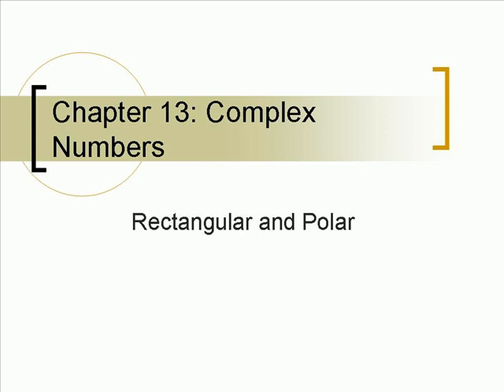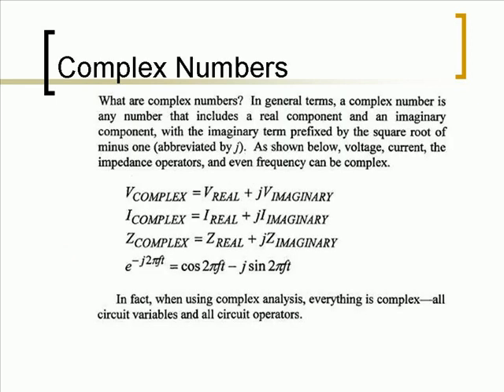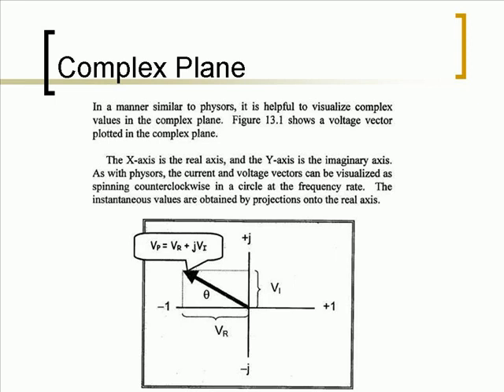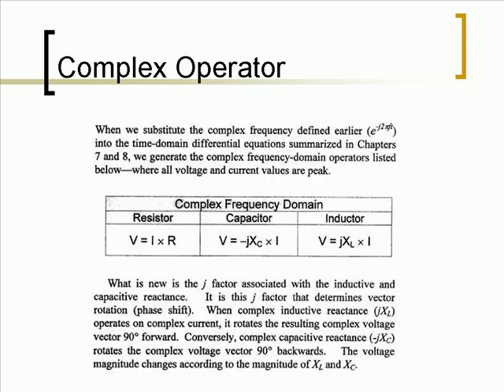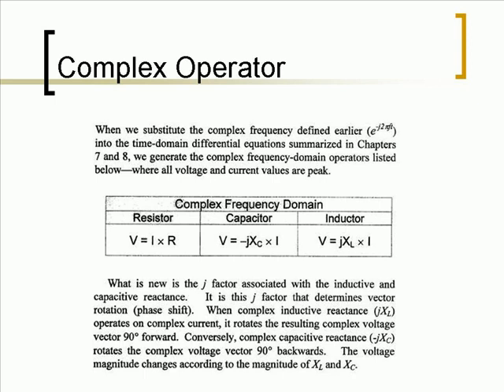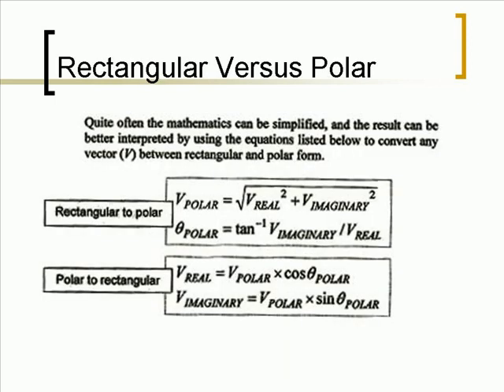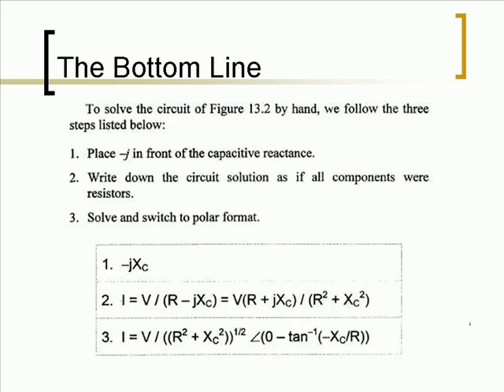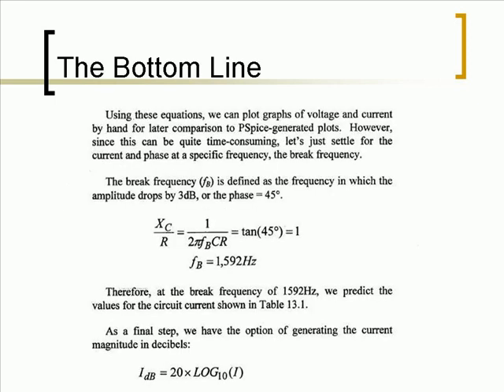AC PSpice (Complex Numbers)